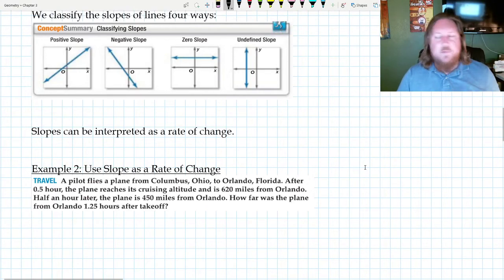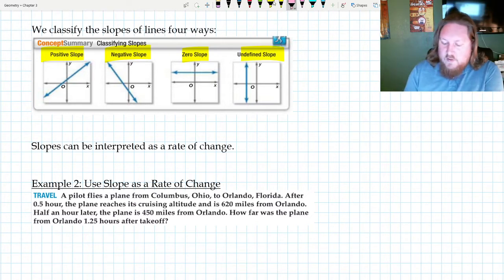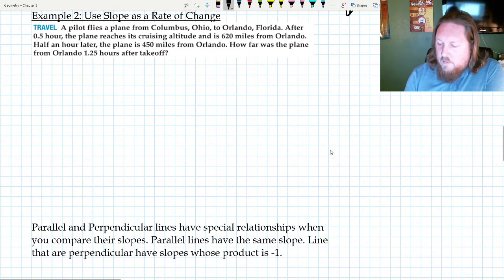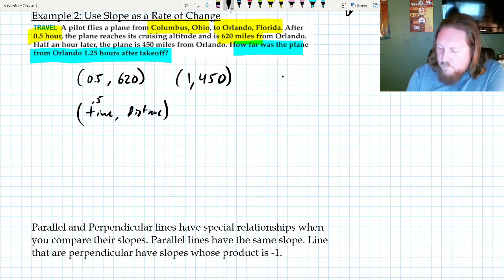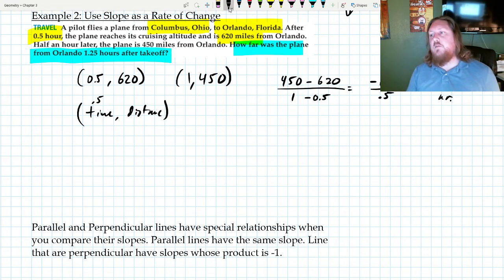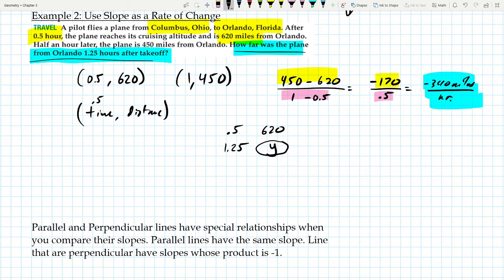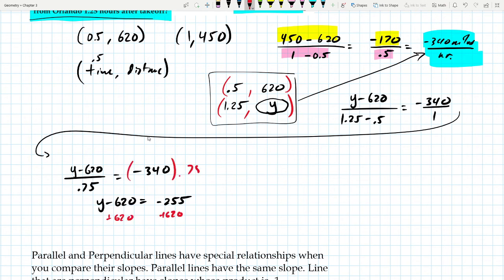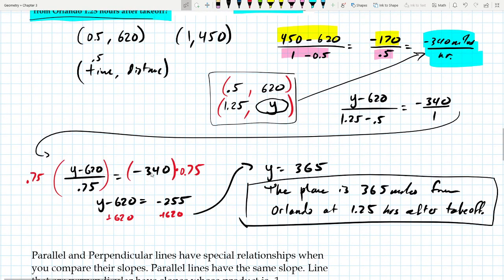G 3-3 part 2